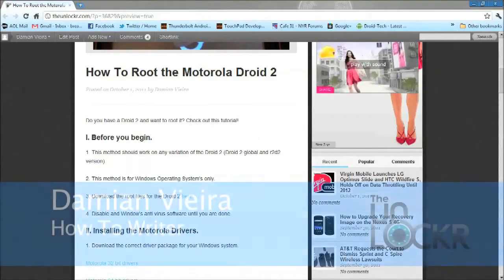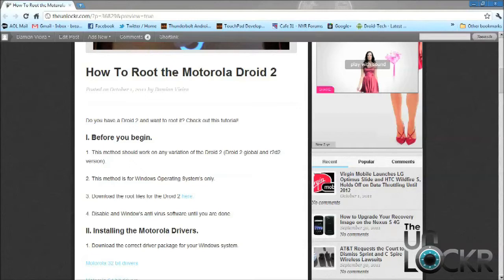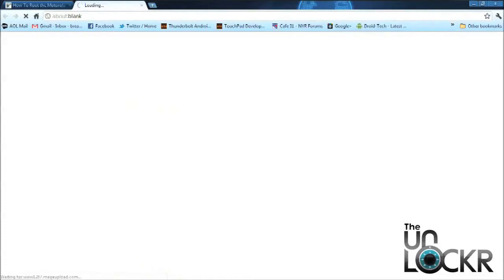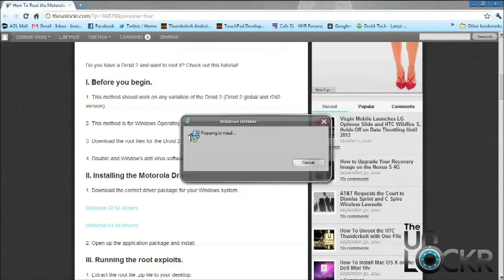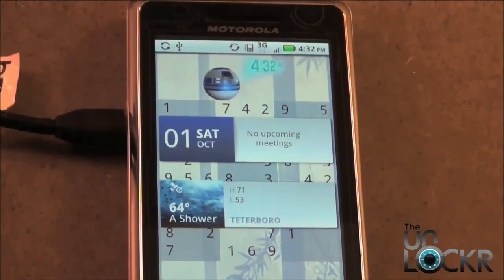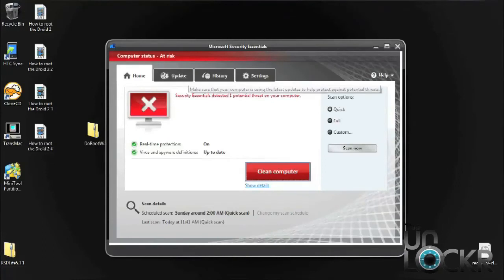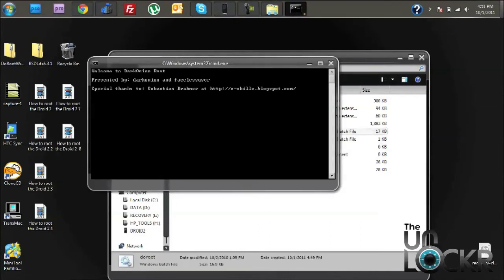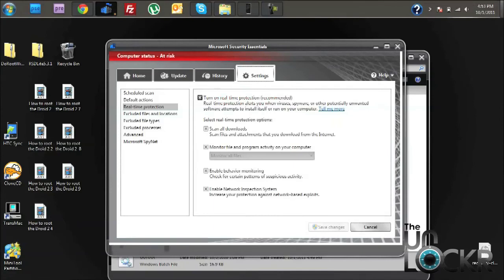How To Root the Motorola Droid 2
For the necessary files, please head to our site above.

Do you have a Droid 2 and want to root it? Check out this tutorial!